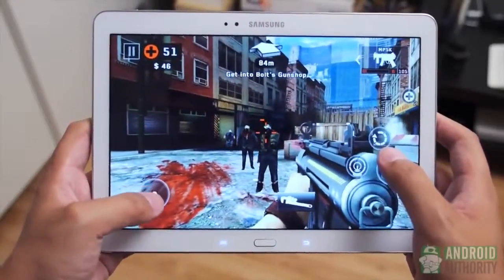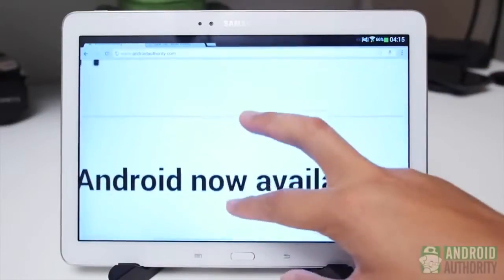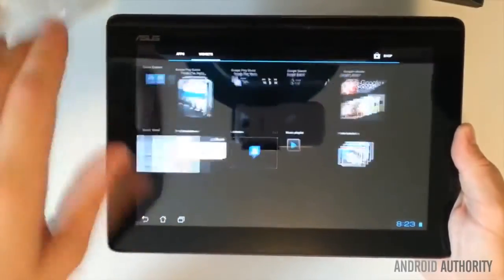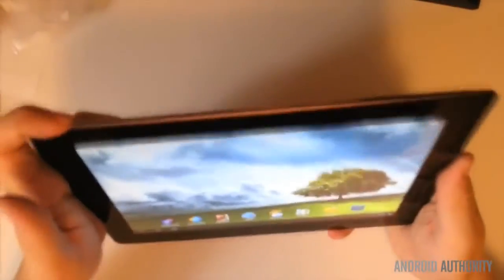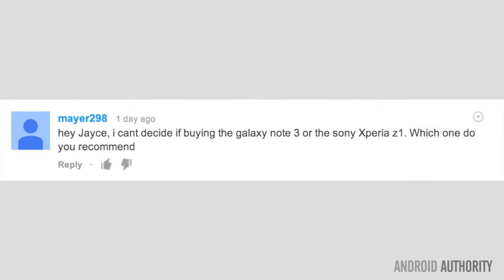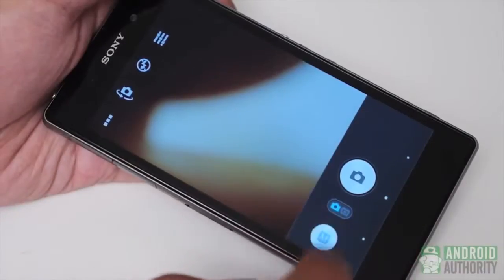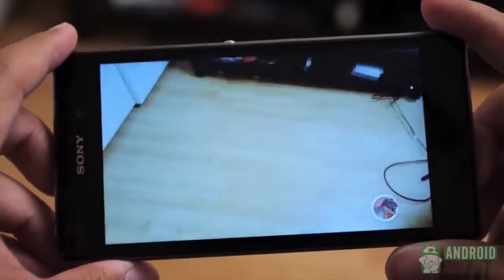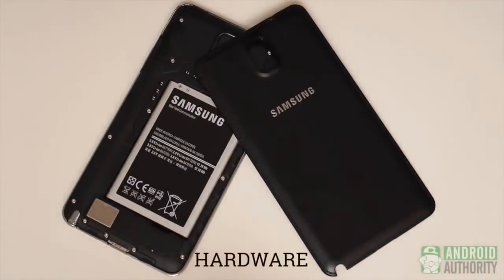Best Large Tablet, Possibilities of Flexible Displ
Join Jayce while he talks about the best tablet for use as a laptop replacement, the best phablet on the market today and the possibilties brought on by flexible displays.